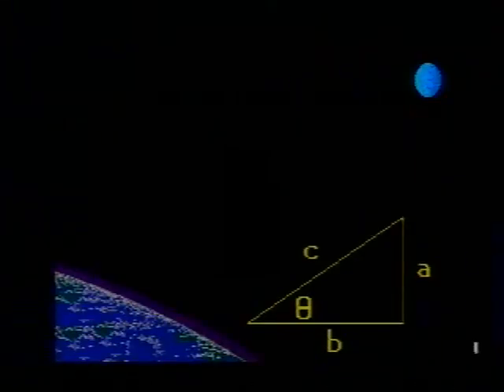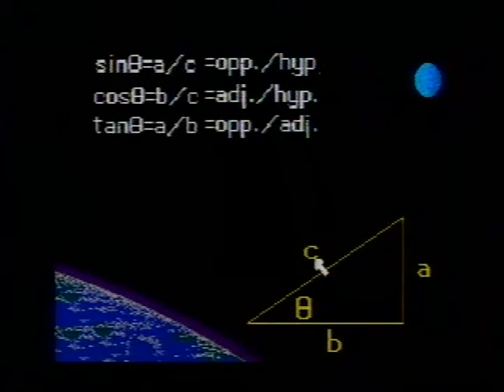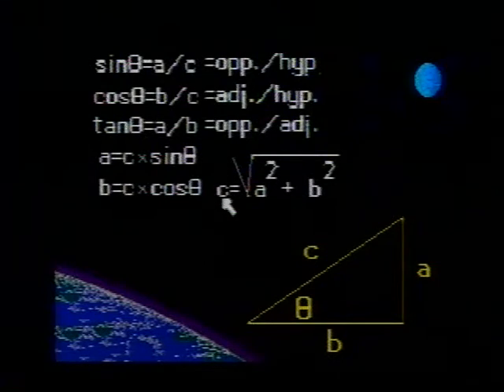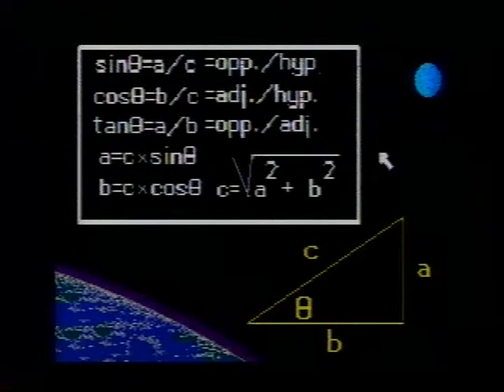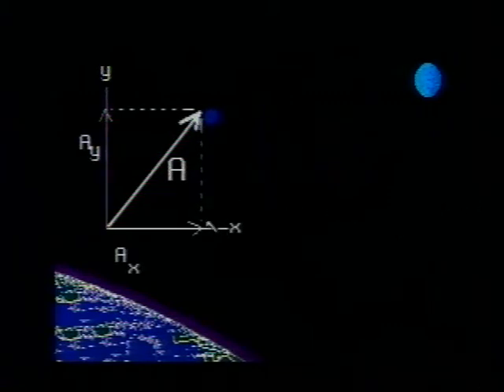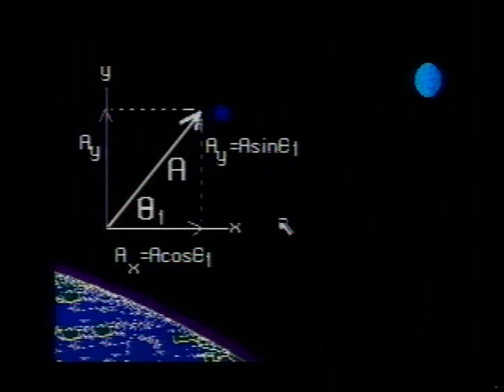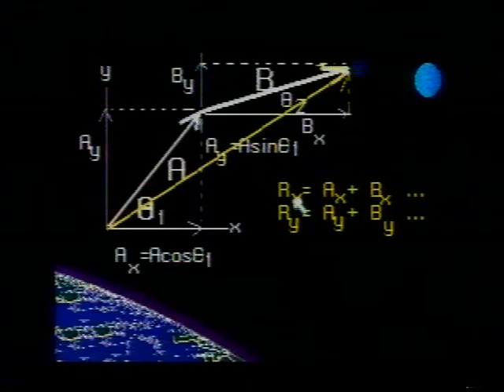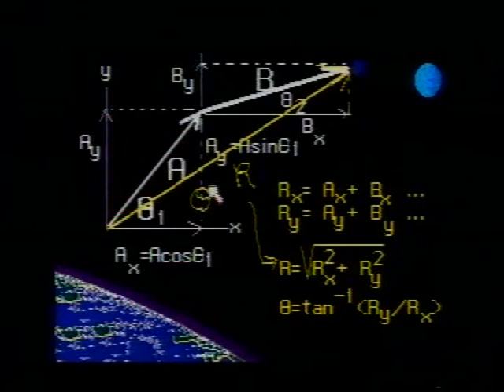Physics Problems Animated: Vectors and Projectile Motion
Tutorial on vector addition by the method of X and Y components.